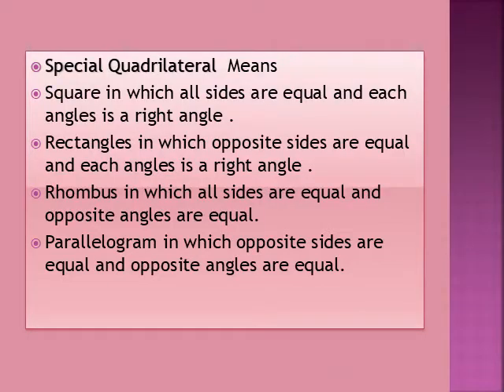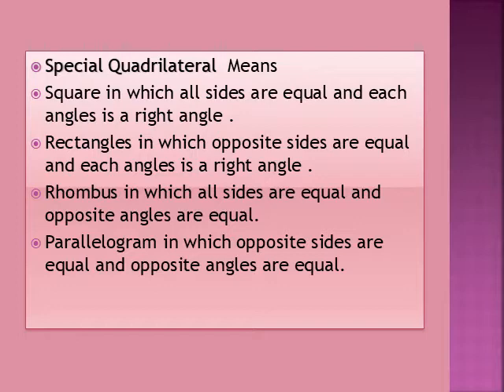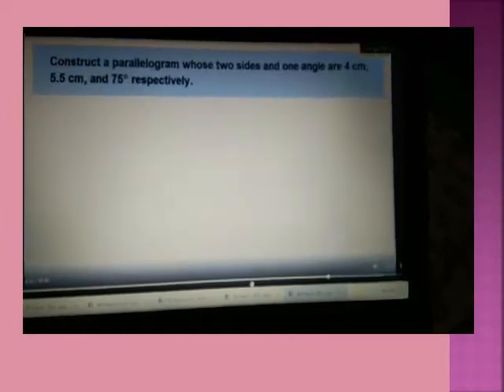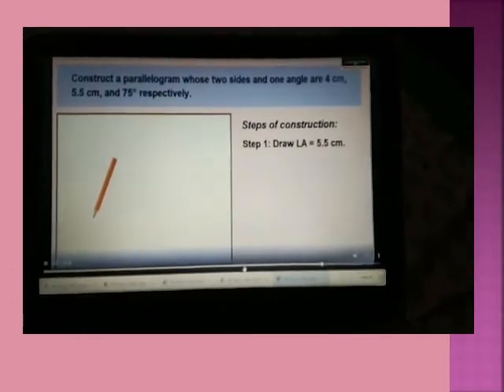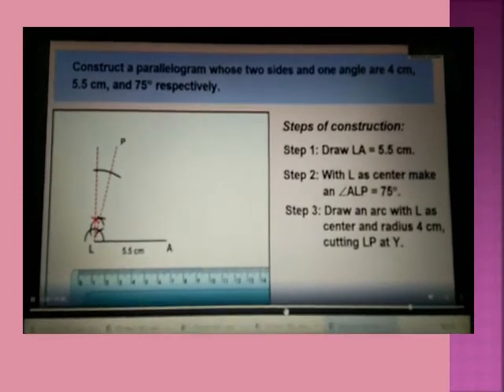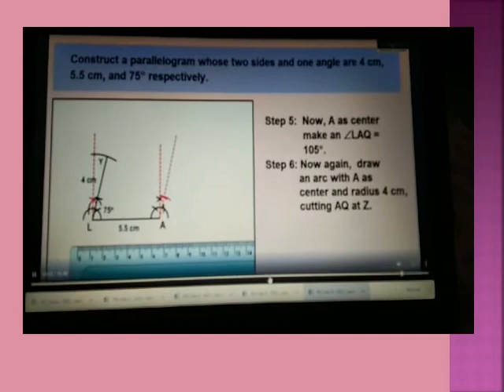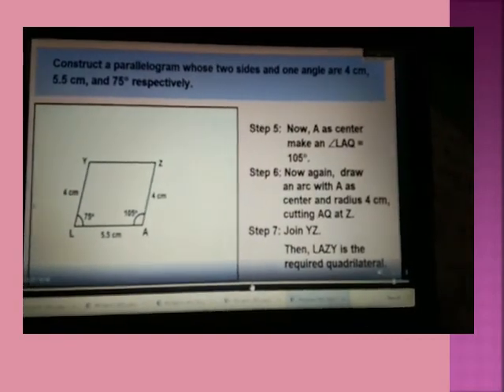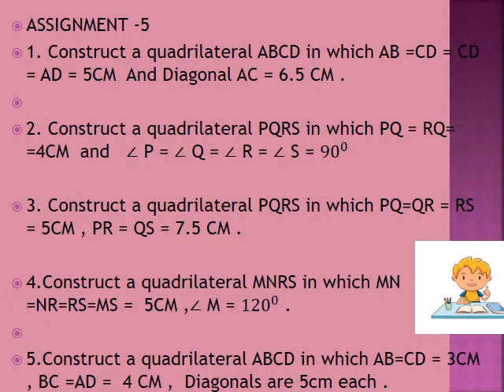STD VIII Maths CONSTRUCTION 5